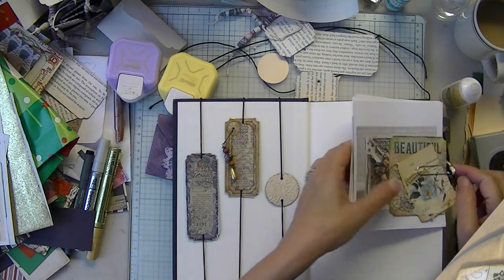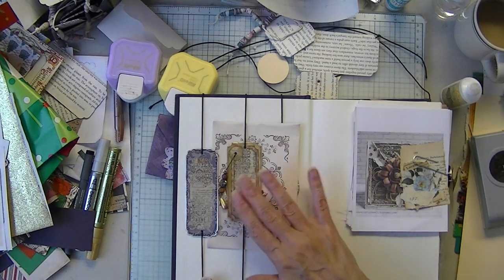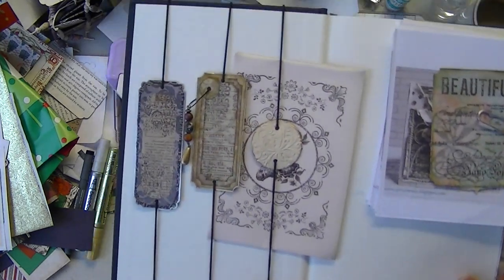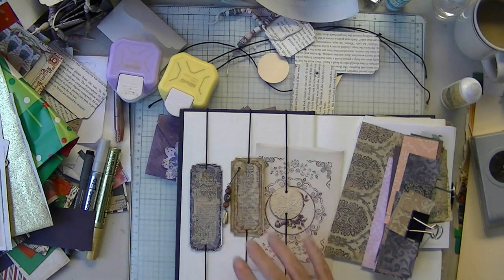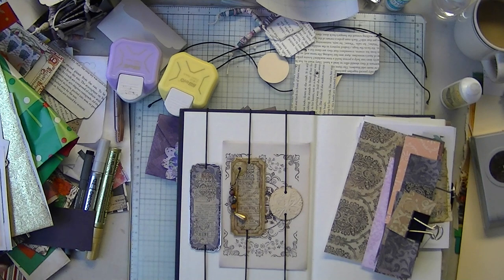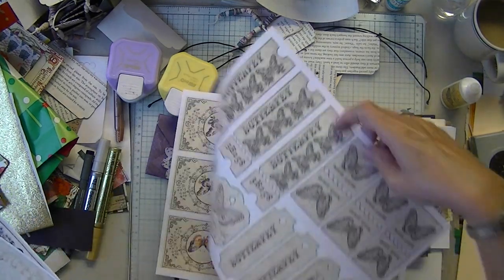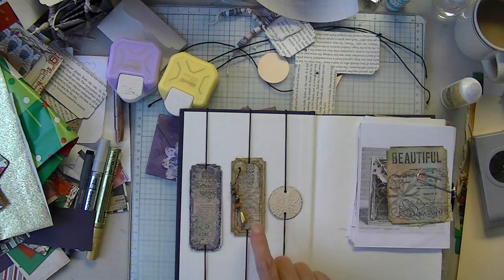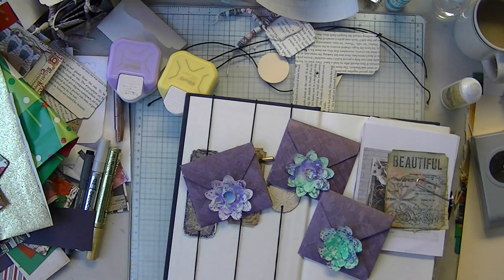Journal Bookmark Bellybands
If you've mastered the stocking stuffer bookmarks in the last post, here, you might want to try making some bookmark bellybands for your junk journal. The size is altered so they are more slender and longer to hold ephemera, an envelope or even some extra pages. Decorate as desired and include one or two in your next journal.

Paper of your choice.

Packaging, manila folders or card stock

*Punches or die cuts (you can make these square or rectangular too so no need for special materials)

Elastic of your choice (be sure it fits your paper punched hole)

Glue

Scissors

These are a beautiful addition to any journal and you can even hang a little charm from them too, very sturdy.